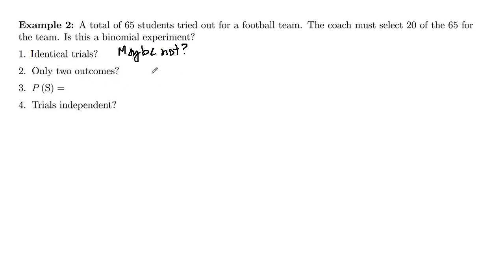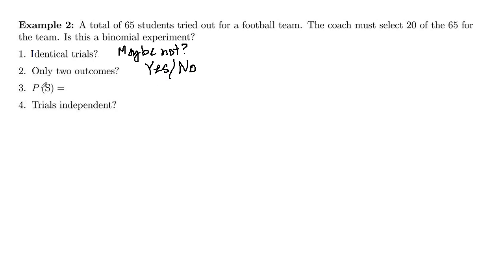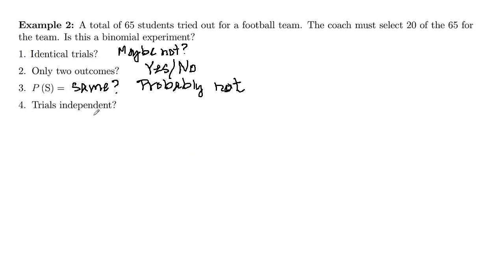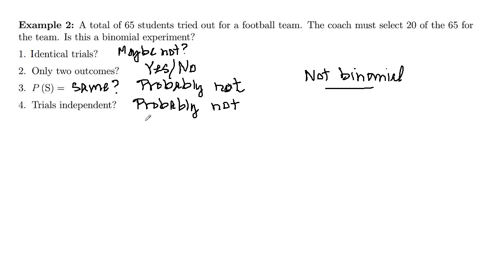Math 241 Section 4.4 Example 2